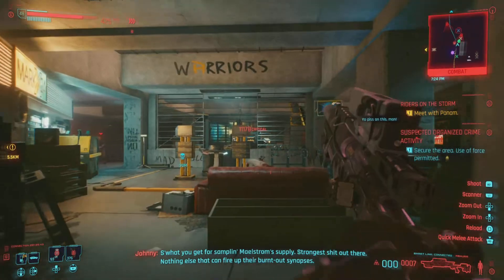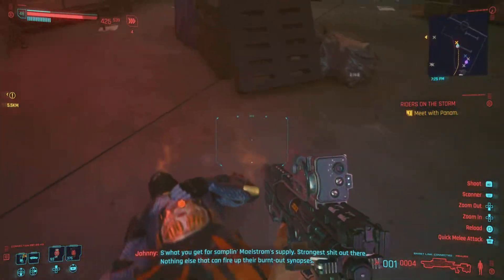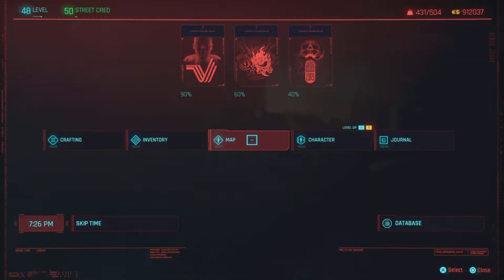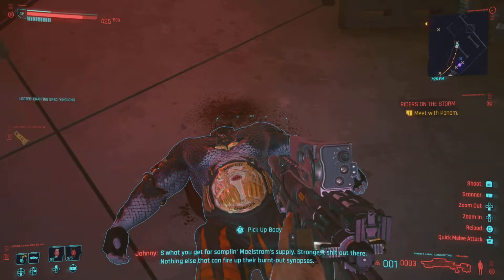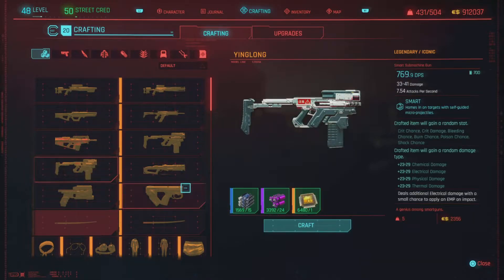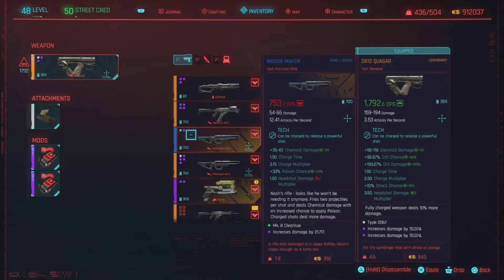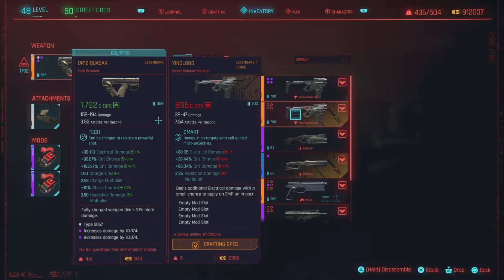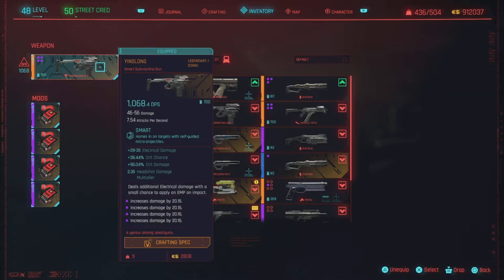Secret Legendary Weapon Crafting Spec Location in Cyberpunk 2077